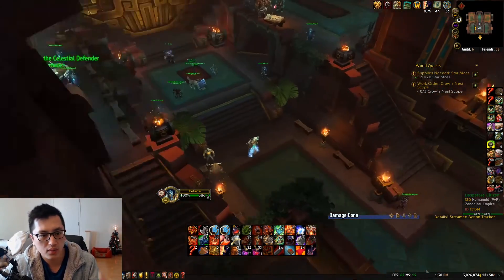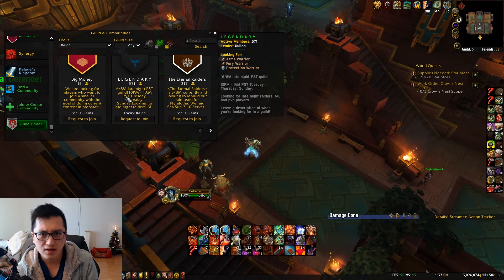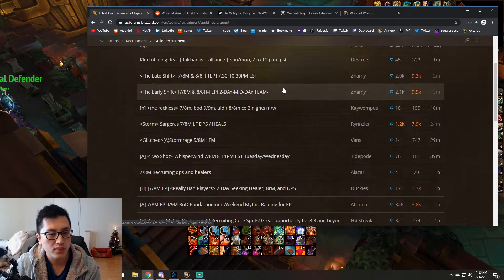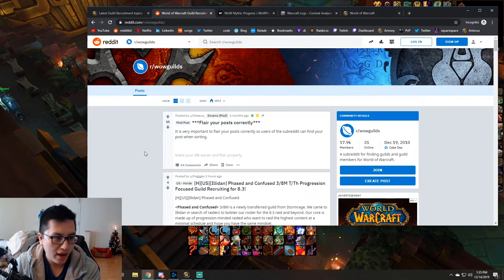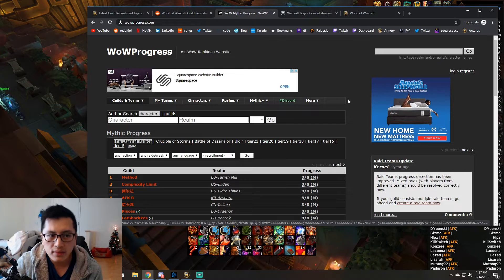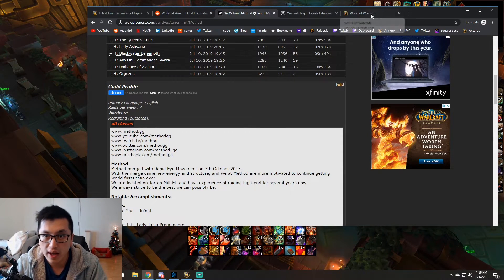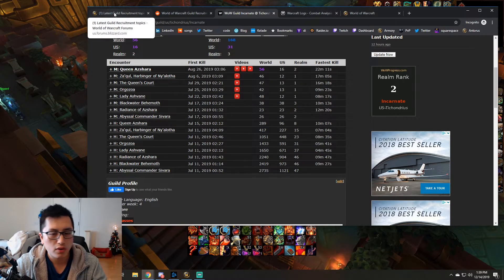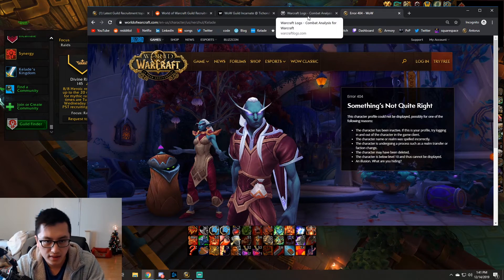How to Join a Guild in WoW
How to join a guild in world of warcraft (wow). Guild finder 2.0, wow recruitment forums, wow subreddit, wow discords, wowprogress, warcraftlogs, and wow armory.

I have a discord server now!